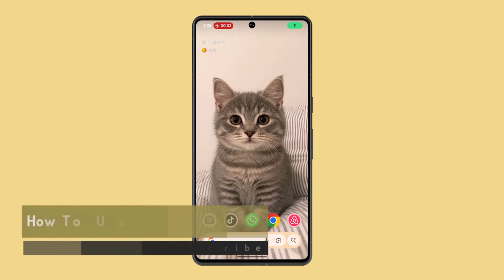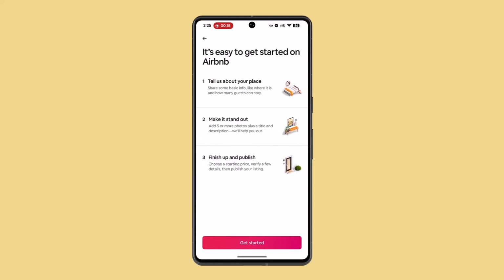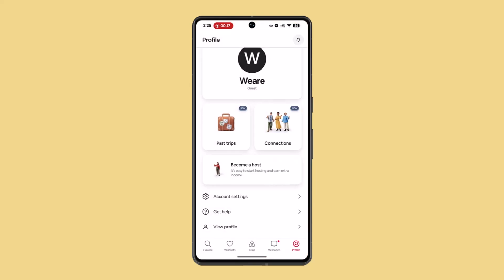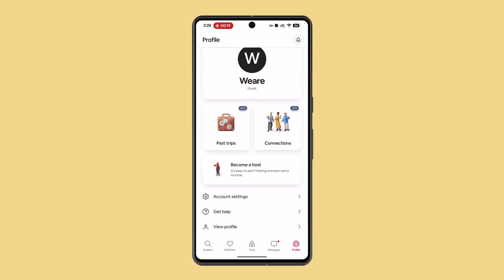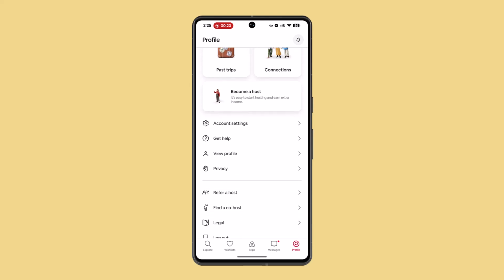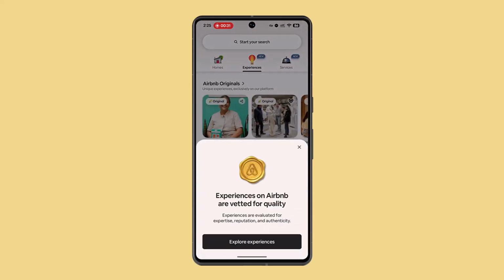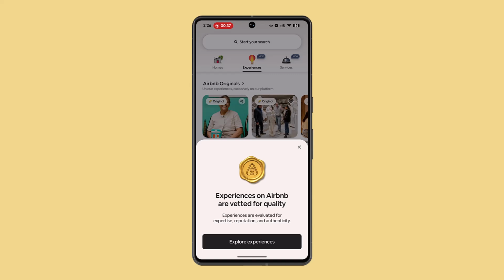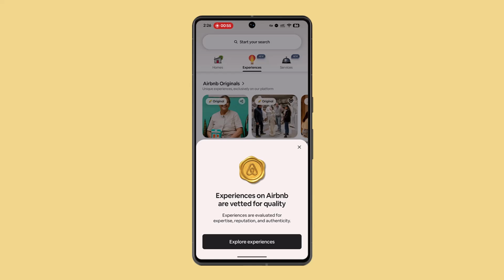How To Use Airbnb Experiences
Airbnb Experiences are unique activities hosted by local experts that go beyond traditional tours, offering immersive ways to explore culture, food, art, wellness, and more. These experiences can range from cooking classes and guided hikes to music workshops or city photography walks—all bookable directly through Airbnb.

To use Airbnb Experiences, open the Airbnb app and log into your account. From the homepage, tap the “Experiences” tab or scroll down until you see the “Discover Experiences” section. If you're using the app, you may need to tap the search bar and select “Experiences” as the category.

Enter your destination city and travel dates to see available experiences. You can also adjust the number of guests, which is important for group size and pricing. Once your basic search is set, use filters to narrow down your options. Filters include categories like “Food & Drink,” “Art & Culture,” “Nature & Outdoors,” “Wellness,” “Sports,” or “History,” as well as duration, price, time of day, and language preferences.

Each experience listing provides a full overview, including the host’s background, photos, guest reviews, meeting location, and a breakdown of what’s included. Carefully read the “What you’ll do” and “What to bring” sections to know what to expect. Many experiences also specify any requirements—such as age limits, physical activity levels, or attire.

To book, select your preferred date and time, confirm the number of guests, and tap “Reserve.” Payment is made through Airbnb, and you'll receive a confirmation with all details once the host accepts. You can also message the host with any questions before booking.

Airbnb also offers Online Experiences, which you can attend from home via video call—perfect for remote learning or virtual group activities.

Timestamps:
0:00 Introduction
0:02 Navigating to Airbnb Experiences
0:29 Setting your location, date, and guest count
0:36 Using filters to find the right type of activity
0:47 Reading experience details and requirements
1:04 Booking and confirming your experience
1:13 Conclusion